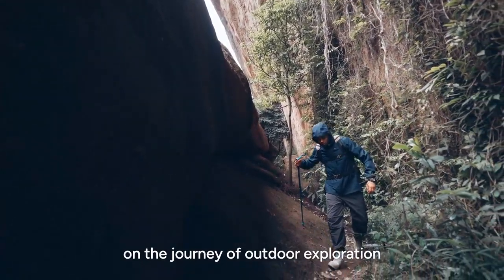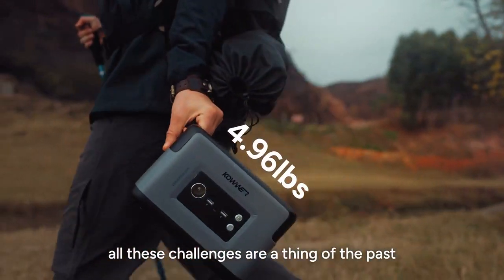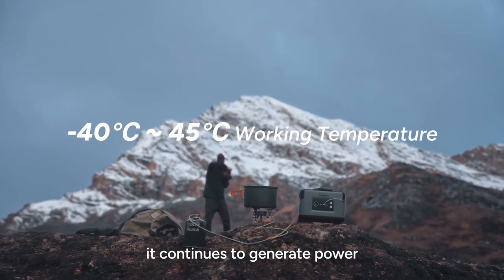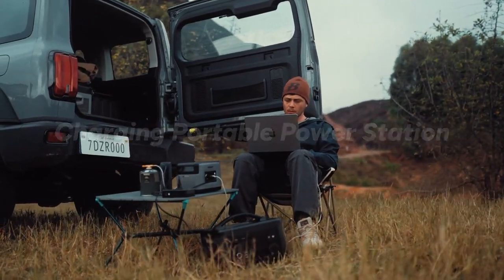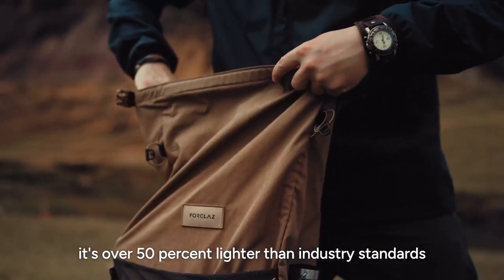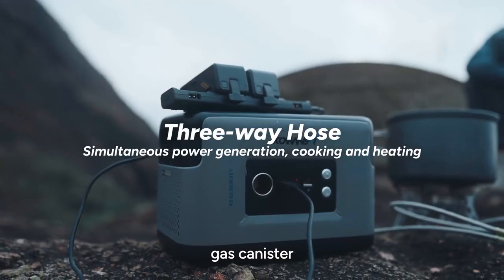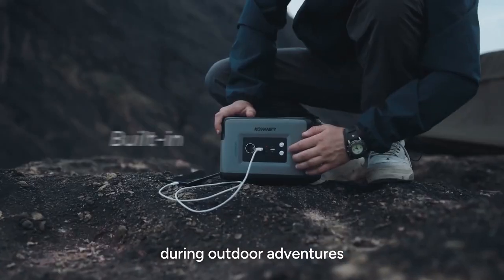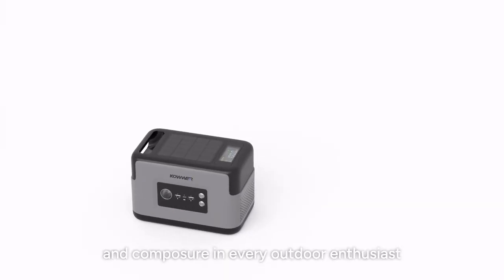KOWWER P1: Ultimate Portable Gas Generator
Welcome to the future of energy production! In this video, we unveil the Ultimate Portable Gas Generator with REEV Technology. Learn how this innovative generator can revolutionize your energy needs. Whether you're preparing for off-grid living or need a reliable backup power source, this generator has you covered. Join us as we explore the features, benefits, and applications of this cutting-edge technology.

| TAGS |
Kickstarter
Indiegogo
Kickbooster
Crowdfunding
Crowdfunding Sites
Kickstarter Crowdfunding
Indiegogo Crowdfunding
Kickstarter Projects
Indiegogo Projects
Kickstarter Campaigns
Indiegogo Campaigns
Latest Crowdfunding
Newest Crowdfunding
Crowdfunding Campaigns
Crowdfunding Projects
Newest Inventions
Latest Inventions
Newest Technology
Latest Technology
Newest Gadgets
Latest Gadgets